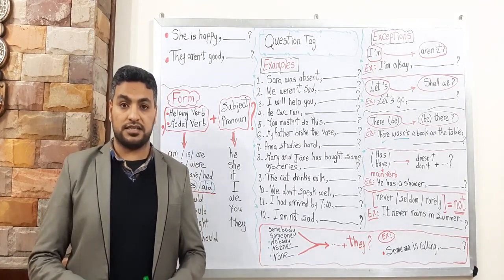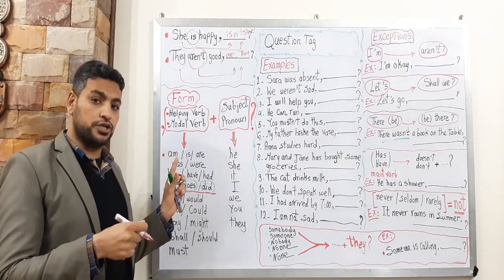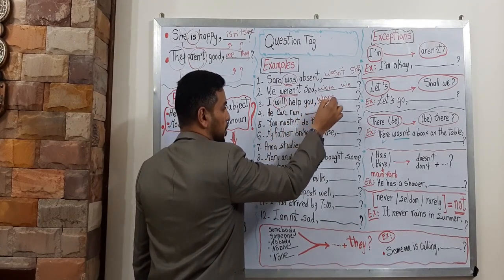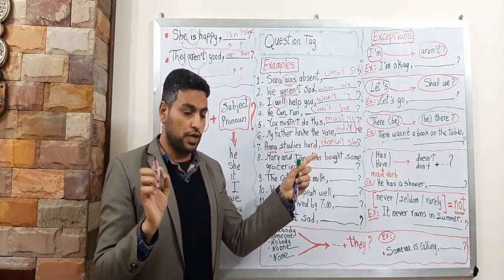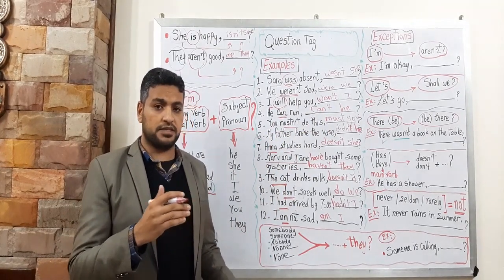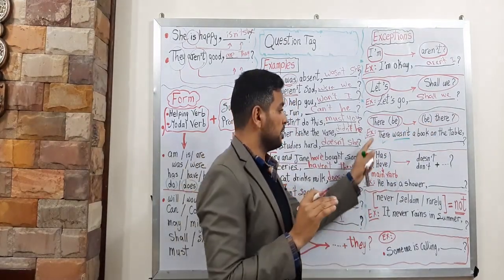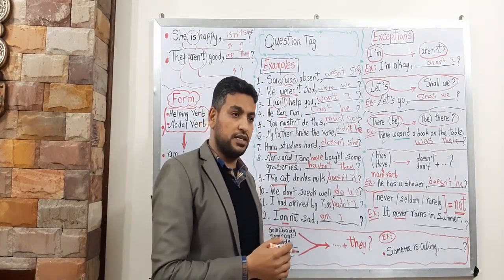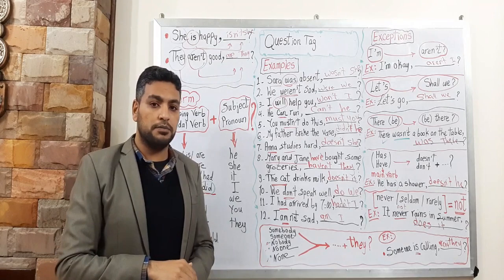Question Tag : explained by Mahmoud Elsayed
A simple way of explaining the question tag.